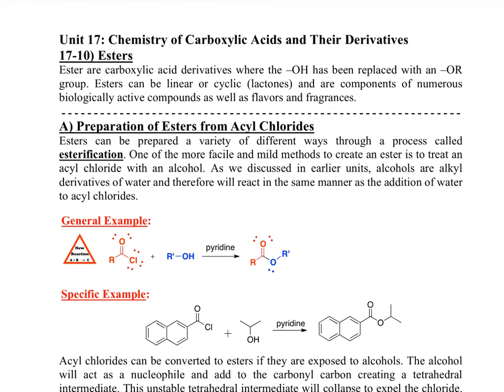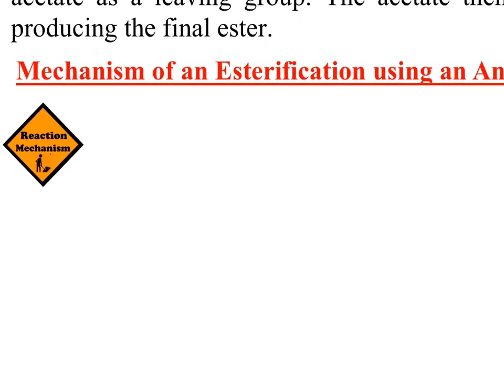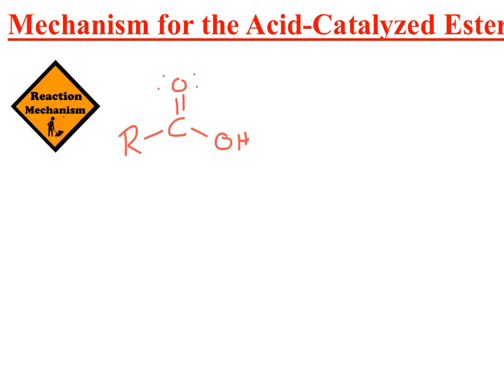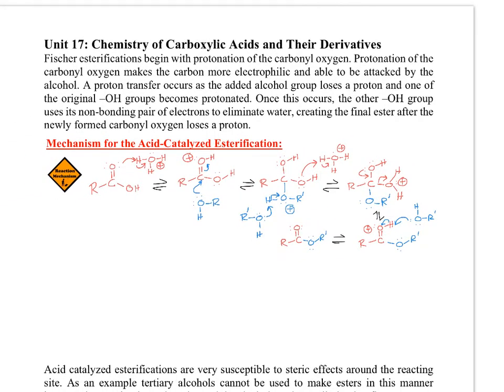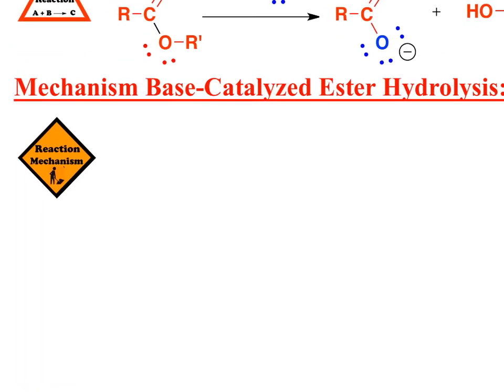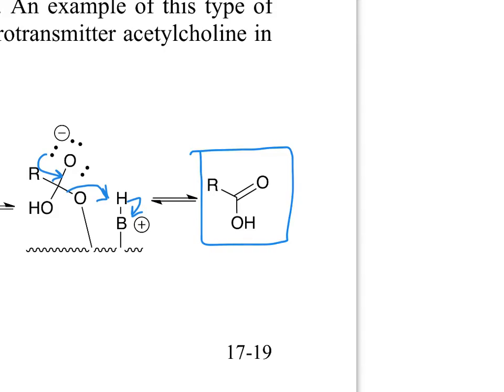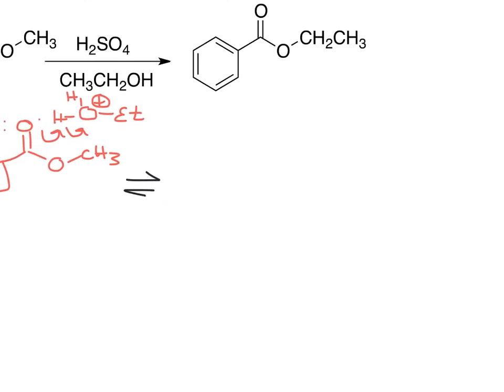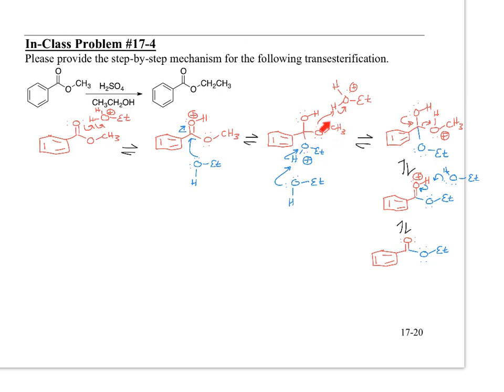Unit 17 Part 4